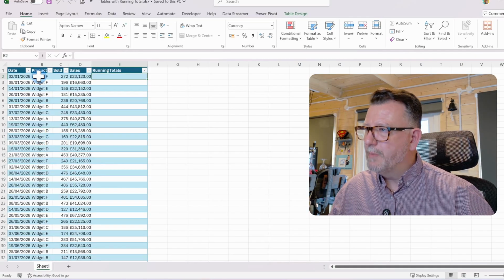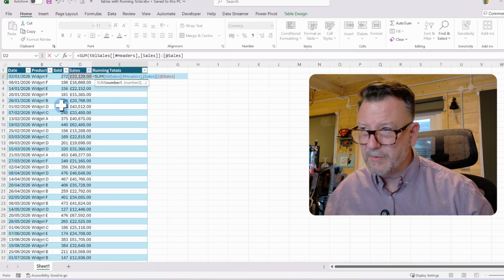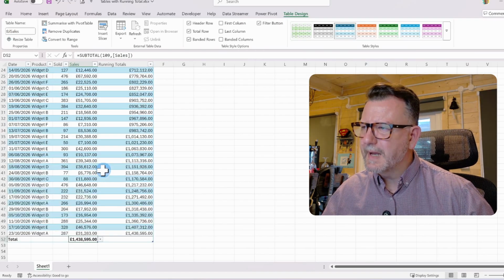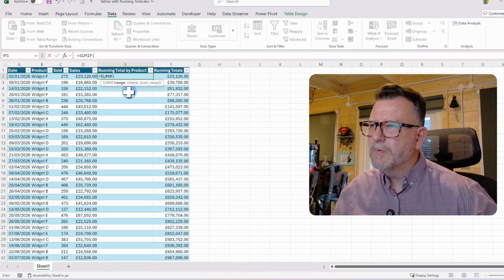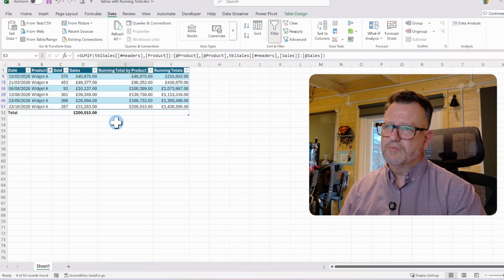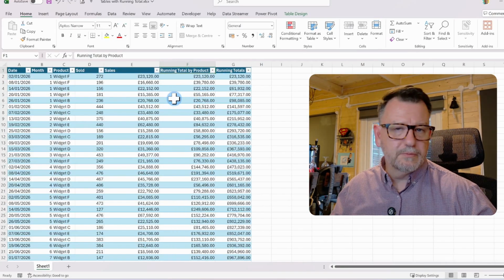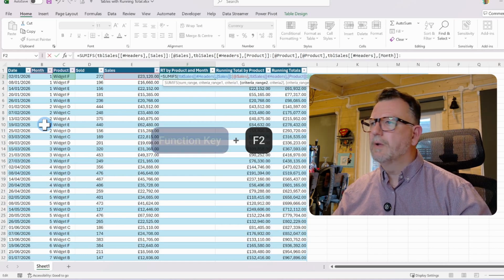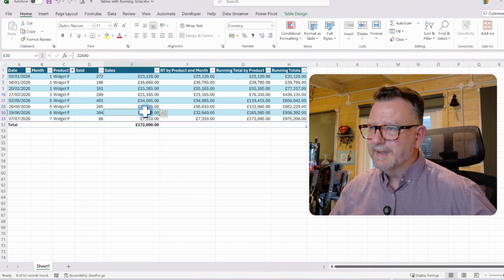Excel Tables - Stop Calculating Running Totals Manually!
Unleash the power of Excel tables with this lightning-fast guide to creating running totals! Discover 3 game-changing methods to calculate cumulative sums that update automatically, saving you precious time and banishing errors. Say goodbye to manual adjustments and hello to dynamic, scalable spreadsheets! Master these essential Excel table formulas and elevate your reporting game.

Link to Excel file to download so you can follow along

This video covers:
00:00 - Intro
01:14 - The ultimate SUM function for running totals in Excel Tables
02:53 - Unlock Excel Table magic: Automatic subtotals with the Total Row feature!
03:27 - Grouped running totals: Tame your data by product!
06:05 - Conquer complex sums: Running totals by product AND month!

Get vidIQ to dominate YouTube! Boost your channel with vidIQ!